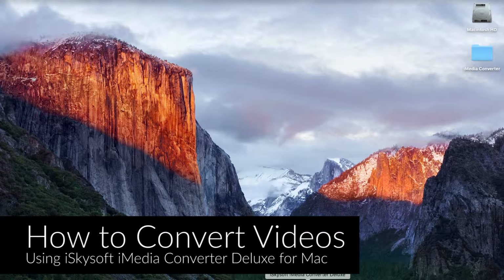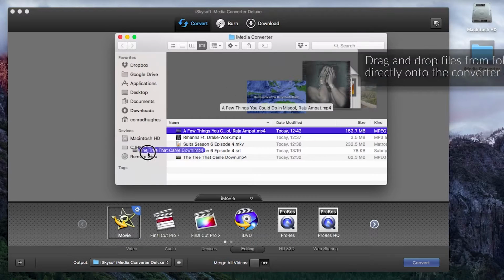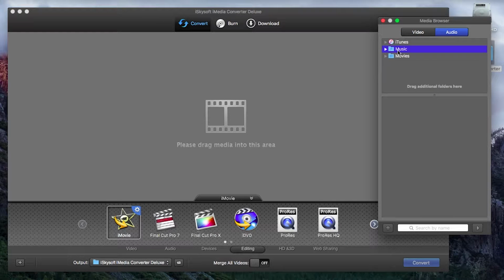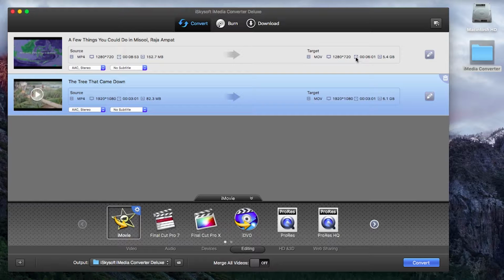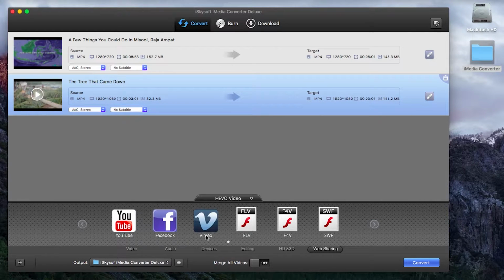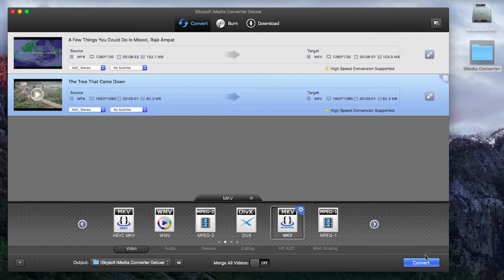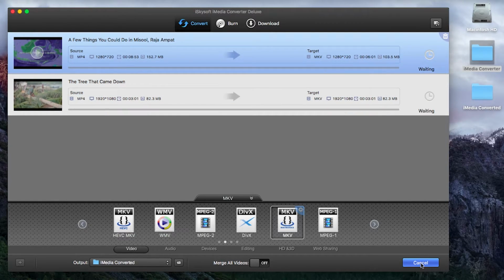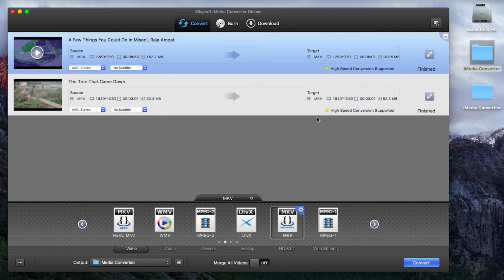How to Convert Video to MP4, MOV, M4V, AVI, FLV, MTS, etc [iSkysoft iMedia Converter Deluxe]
Here is a detailed video tutorial on How to Convert MOV to AVI on Mac using iSkysoft iMedia Converter Deluxe.